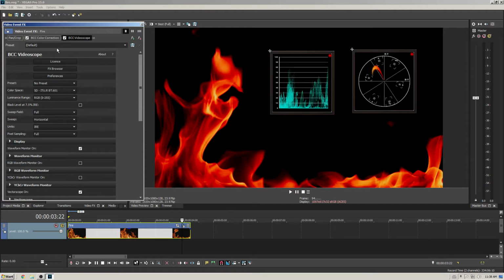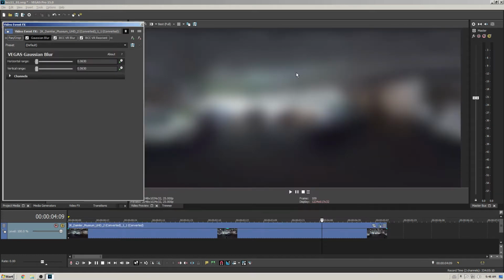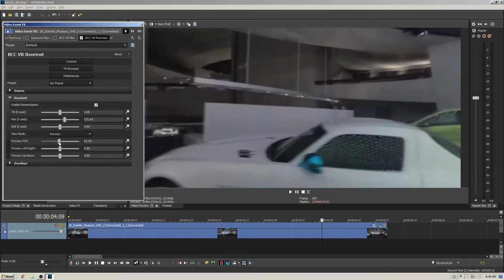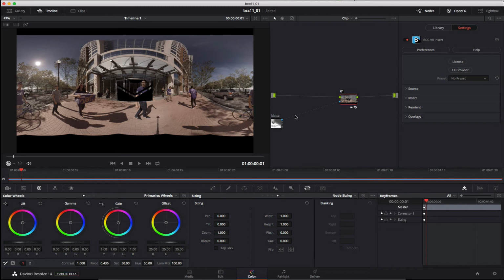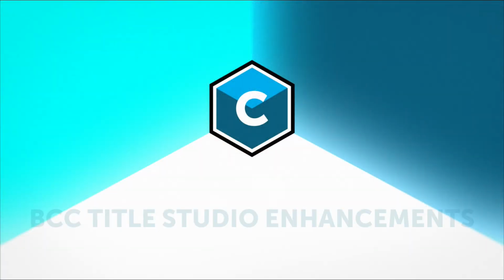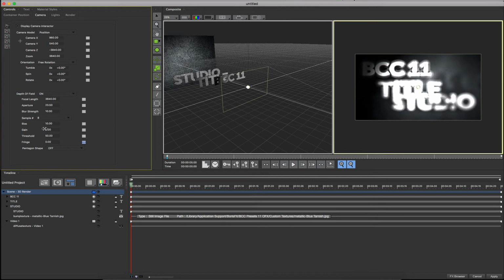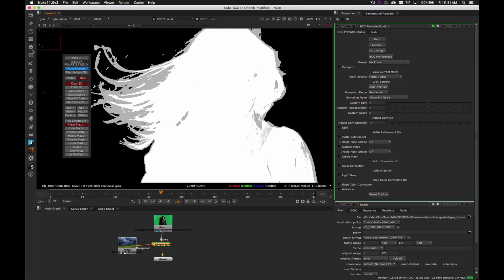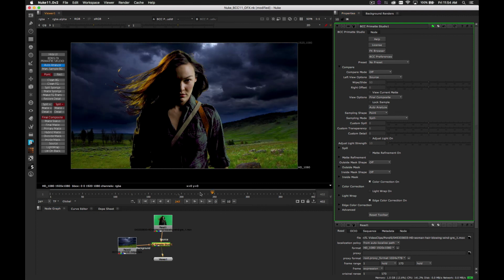BCC 11 OFX 01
Continuum 11 for OFX is now available for Blackmagic DaVinci Resolve (and Fusion), VEGAS Pro, NUKE, and more!

Dan Harvey, colorist and trainer, shows OFX users new features found in Continuum 11, including Primatte Studio, a VR Unit for 360 editing, Broadcast Safe, and Title Studio improvements & new presets.